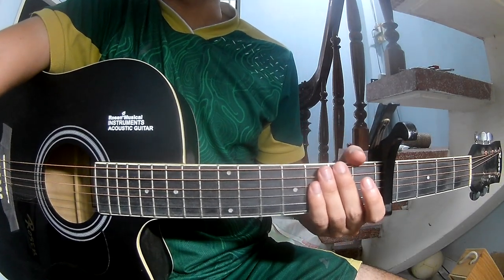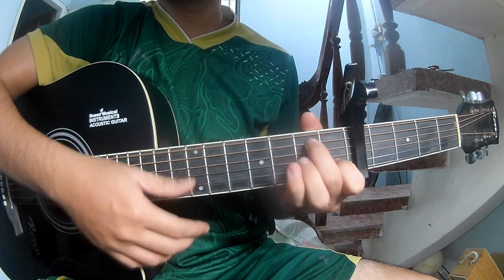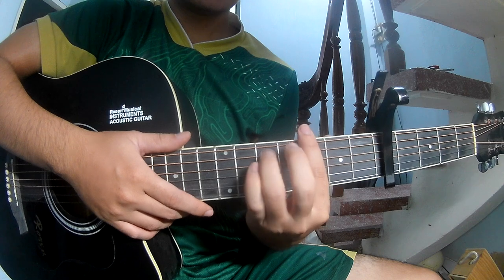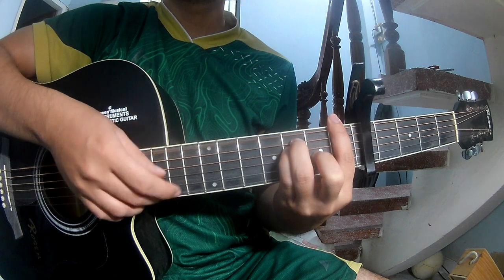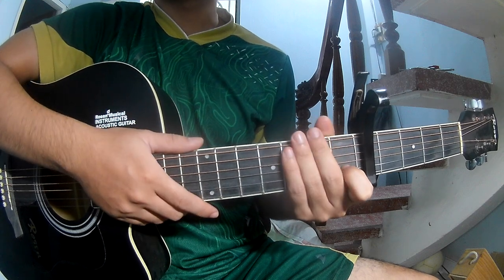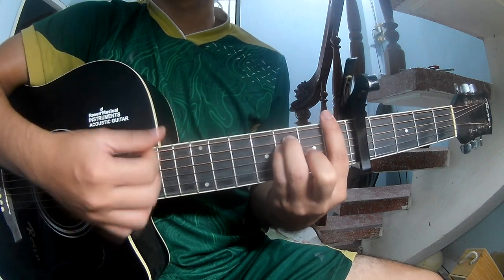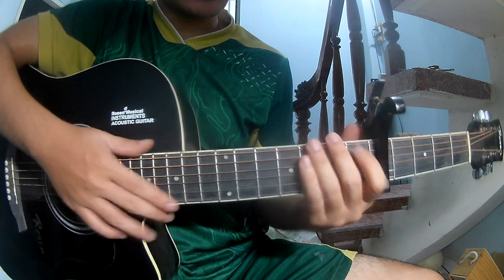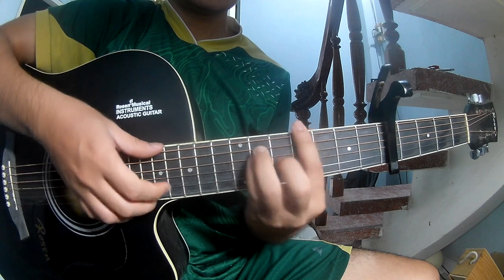How To Play Guitar bye By Ariana Grande Version 1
Ariana Grande - bye

Capo 5 with [Am] [Em] [F] [G] [D#] [G#] [Gm]

VERSE PRE-CHORUS
[F] [F] [Em] [Am]

BRIDGE
[D#] [G#] [Gm] [G]

Today, I will share with you How To Play Guitar bye By Ariana Grande Version 1